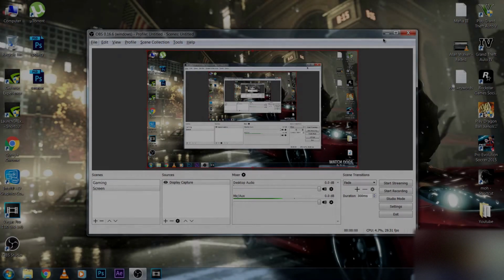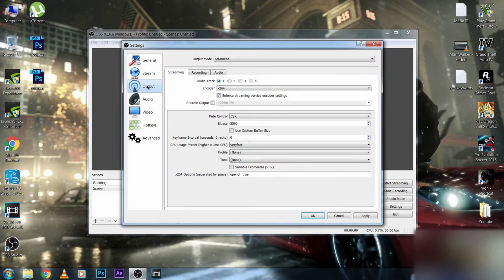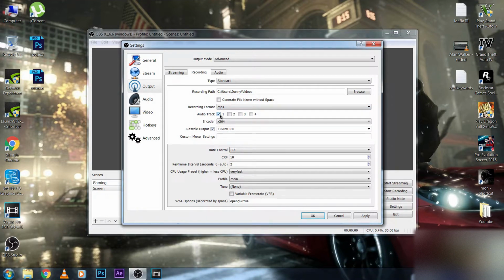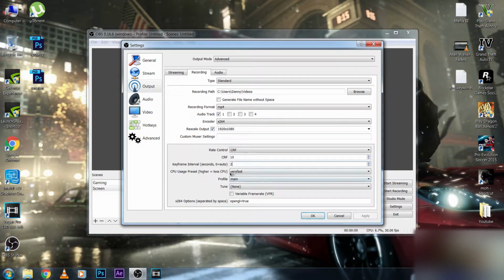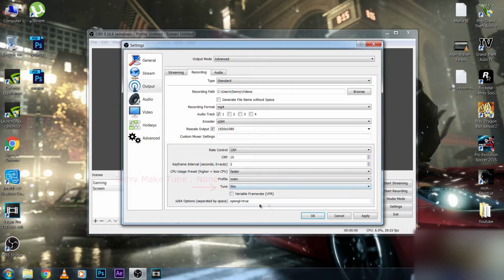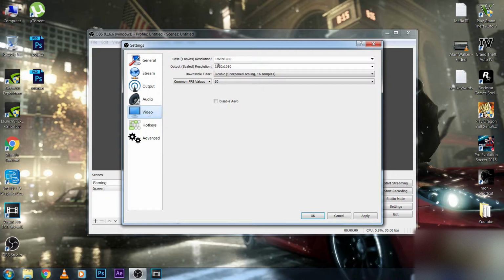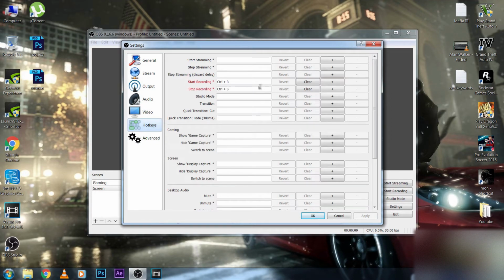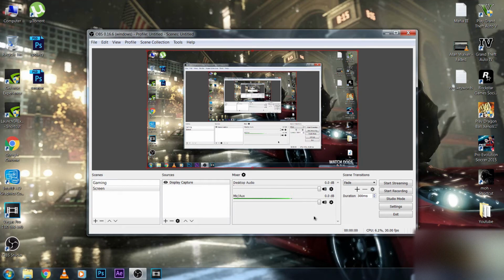Best OBS Settings For Recording 1080p 60fps No Lag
obs best recording settings 2016 no lag

Hey Guyz Im Back With My Another Video And In This Video Im Gonna Show You OBS Best Settings For Recording 1080P With 60fps... Copy All The Settings As I showed In Video And It Will Helps You A lot

Thanks For Wathing My Video And Subscribing My Channel...If You Are New Please SUBSCRIBE And Share My videos..And If You Guyz To Request A VIDEO Please Let Me Know By Comments Below...See You In Next Video..Have a Good Day...PEACE